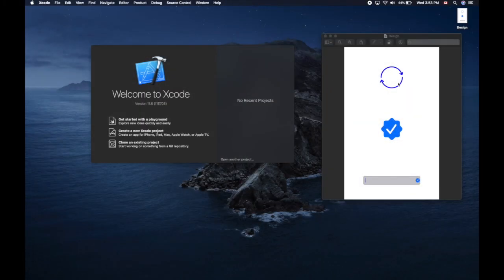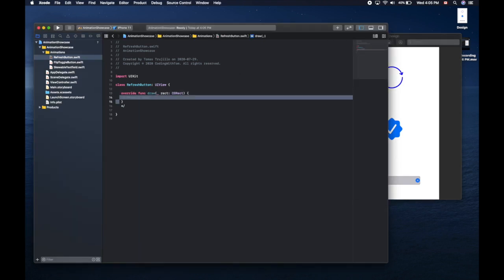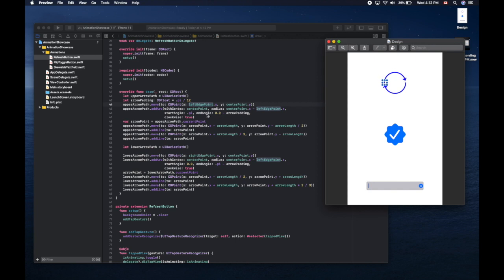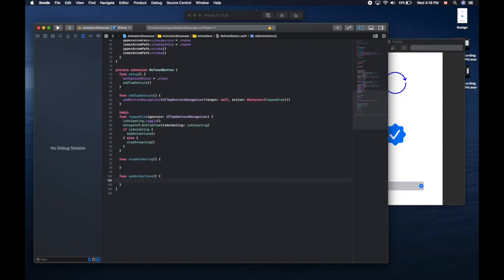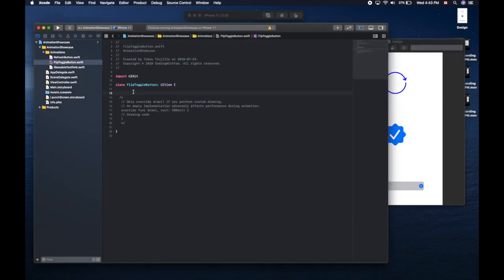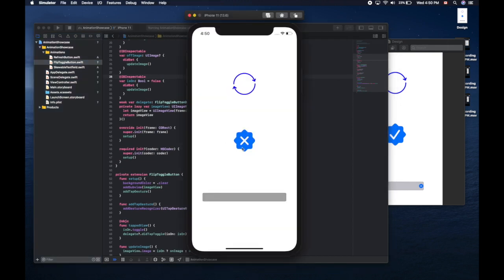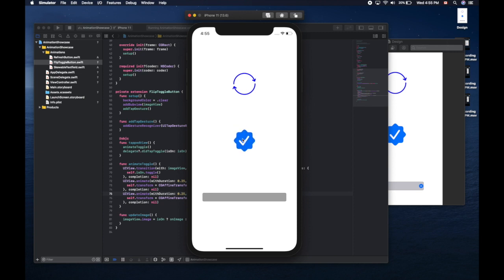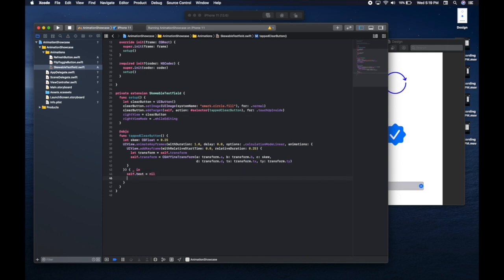Using CAAnimation and UIView Animations - Animations Showcase App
In this video we will create a custom subclasses of UIView. The drawing of the views will be done with default subviews or UIBezierPath. The views' interaction will be animated using CoreAnimation and UIView default animations.

Chapters
0:00 Using CAAnimation and UIViewAnimation
0:34 Creating Animation Showcase App
3:40 Rotating Refresh Button
15:40 Flip Toggle Button
24:00 Skewable Textfield